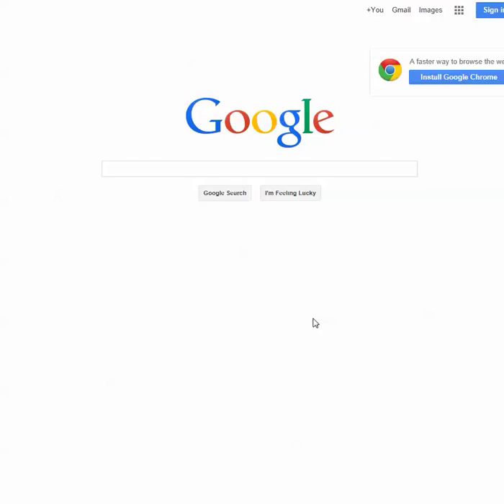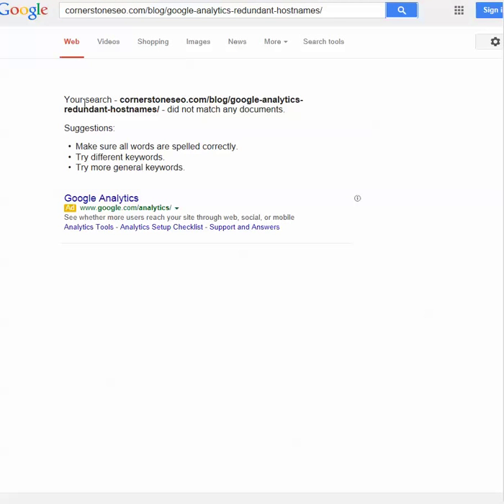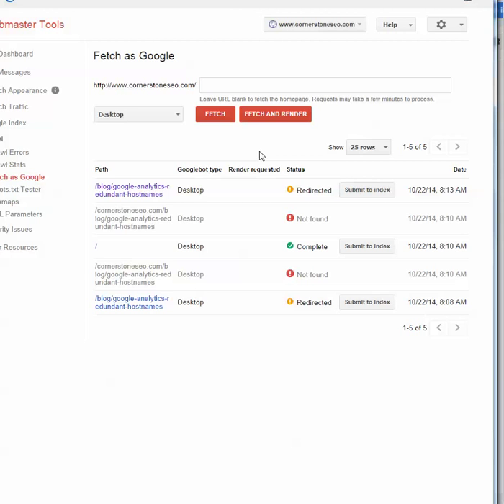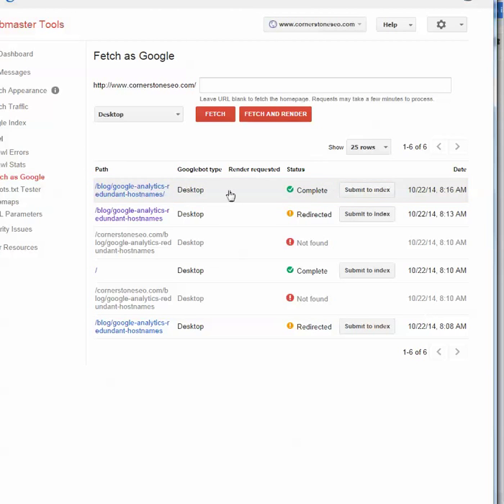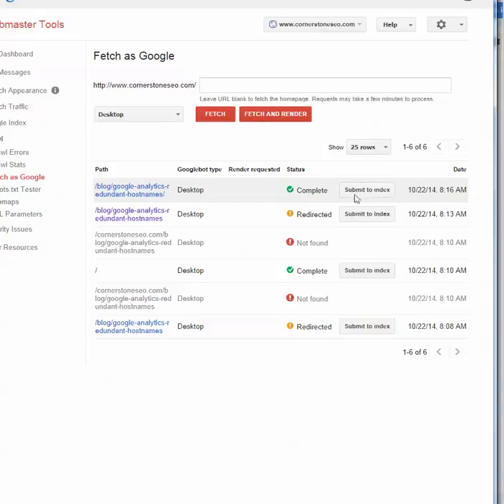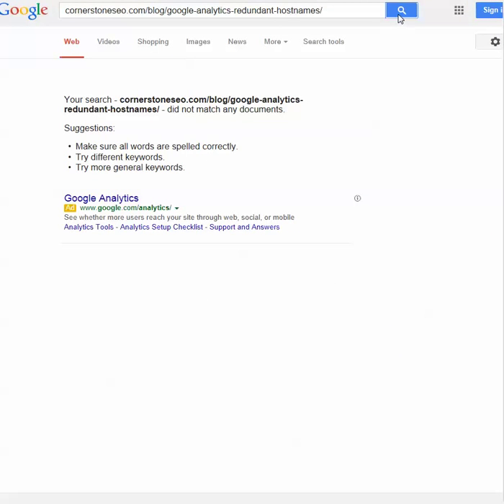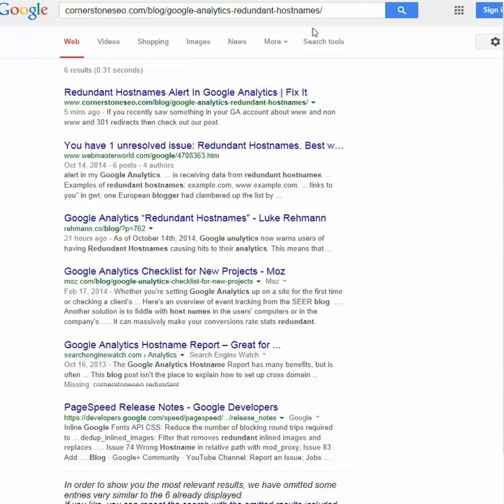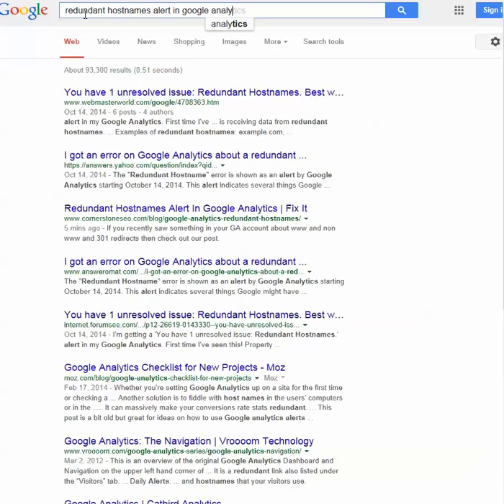How To Use Fetch As Google In Webmaster Tools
If you have not been using fetch as Google in Webmaster Tools then you are missing out on taking advantage of some great resources. Watch how I use it in this video and then start thinking of ways you can get your new pages indexed faster as well as older pages or posts you might be updating.